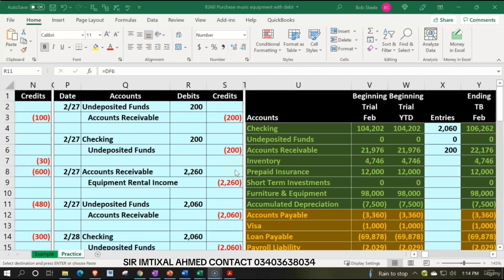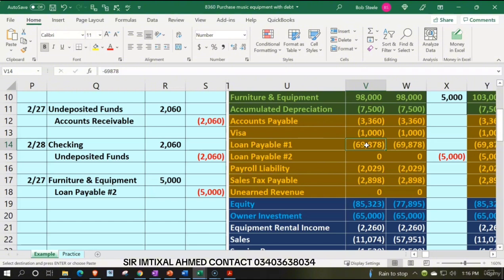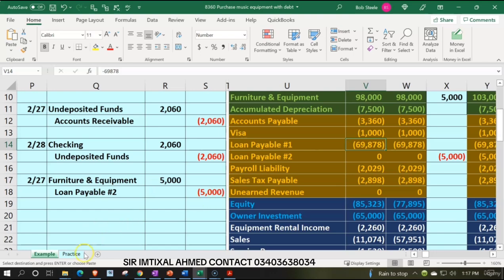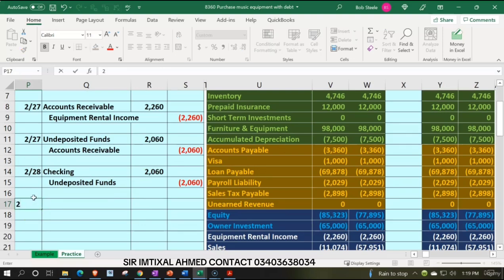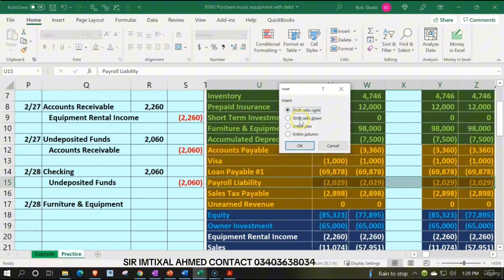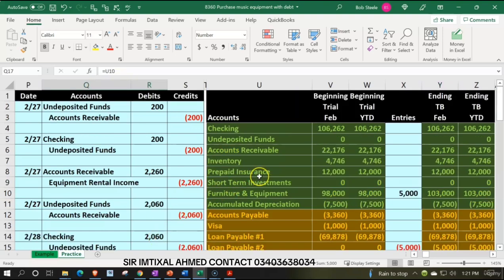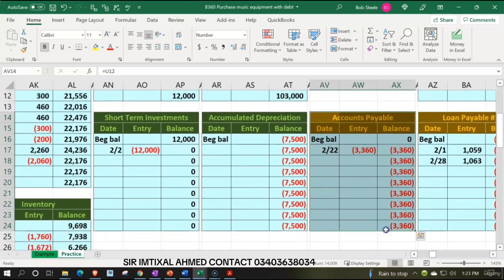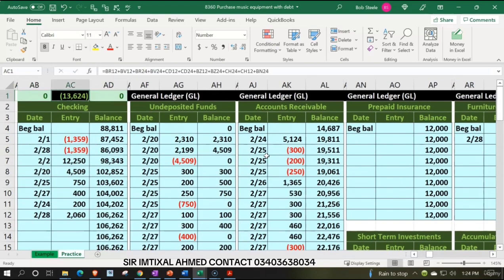EXCEL CLASS NO #25